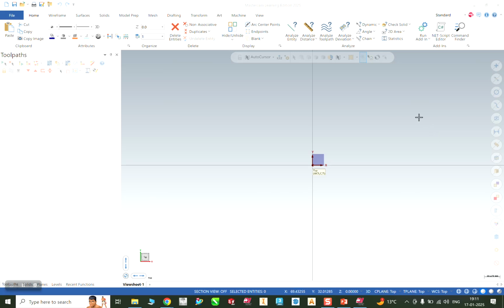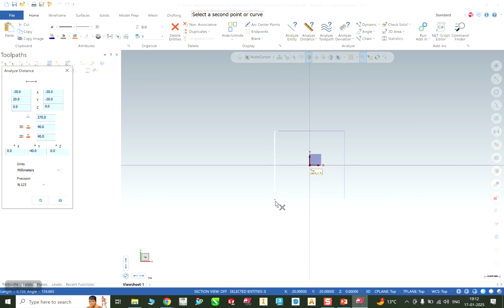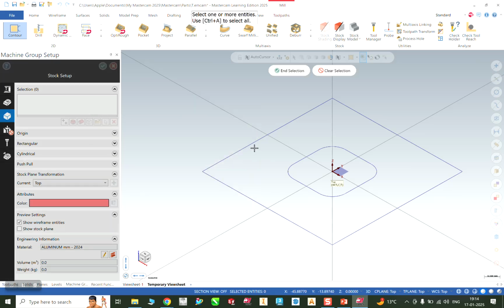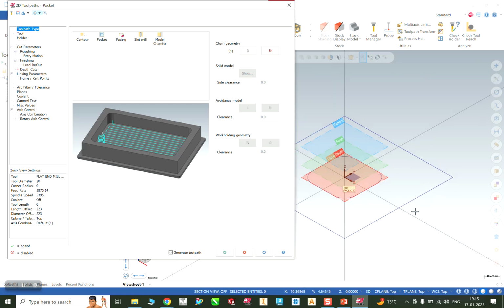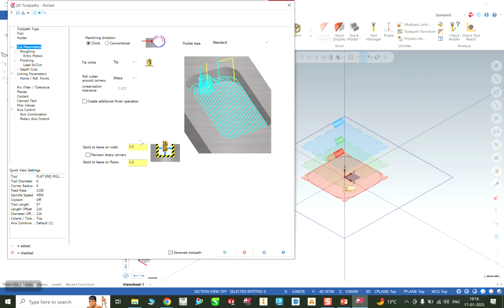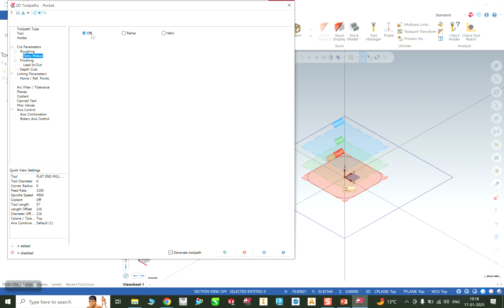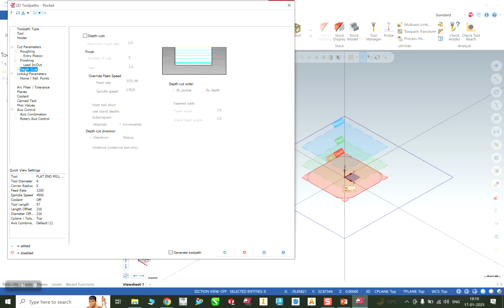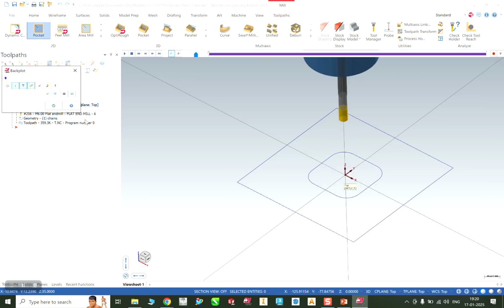MasterCAM Pocket Operation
MasterCAM